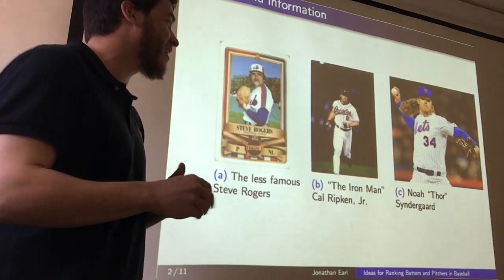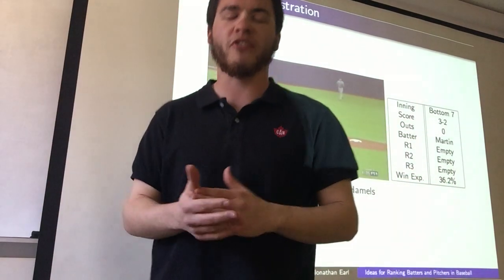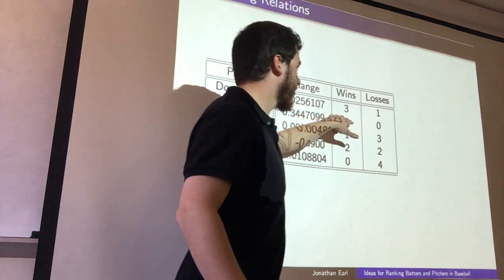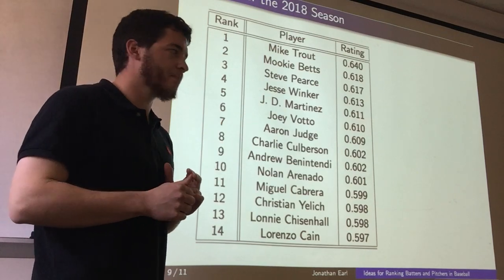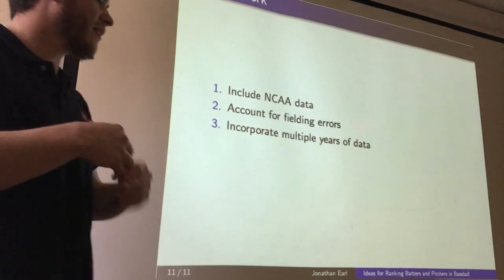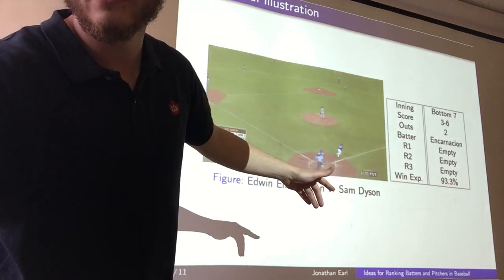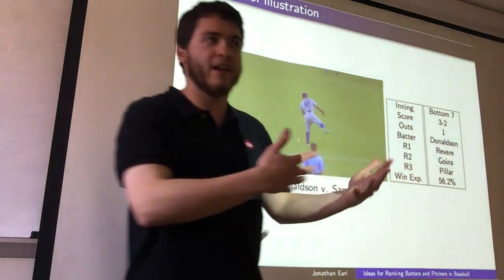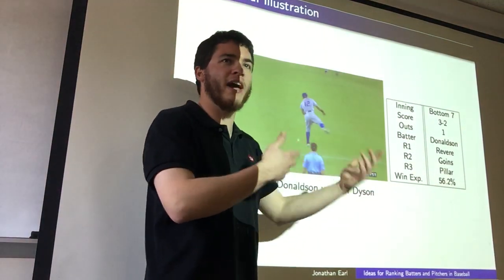5/10 UWYO ACNT/Applied Mathematics Seminar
Iron Man, Captain America, and Thor: Ideas for Ranking Batters and Pitchers in Baseball